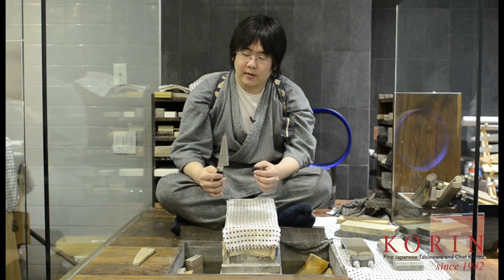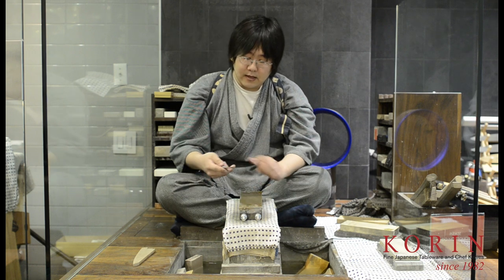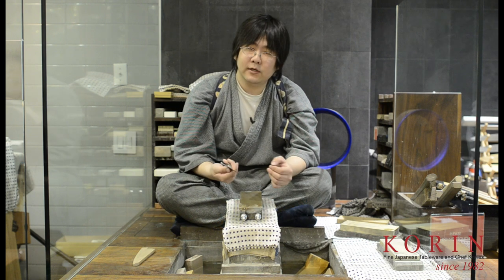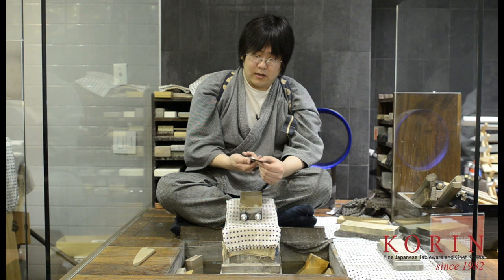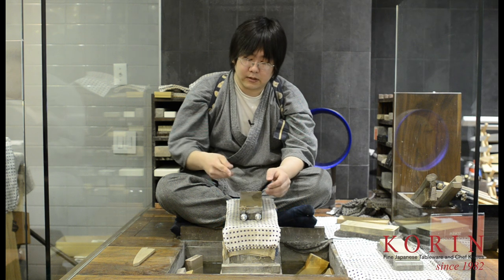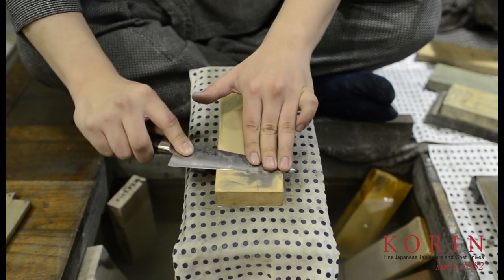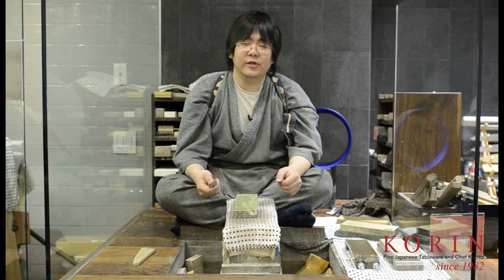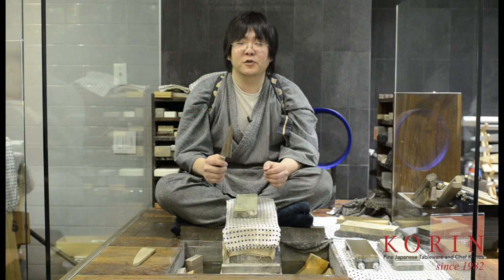Learn How To Sharpen: Episode 7 - Boning Knife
Vincent shows us how to sharpen a boning knife. This applies to all three knife types: honesuki, hankotsu, and garasuki.